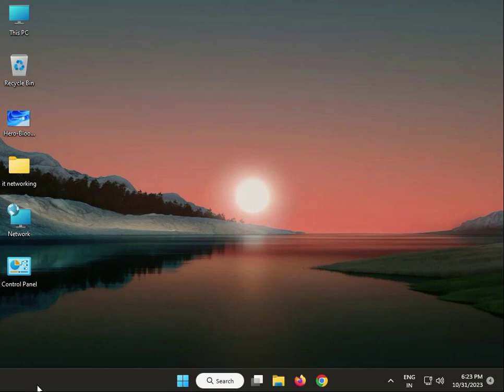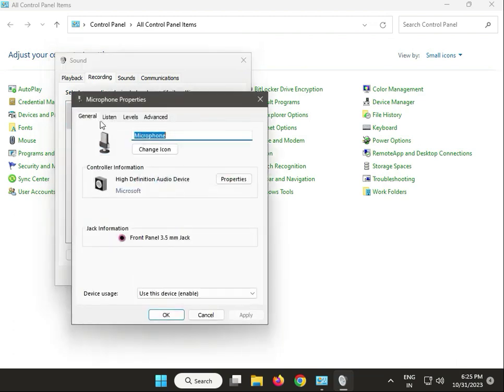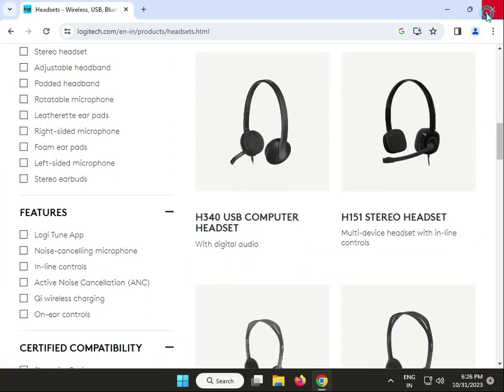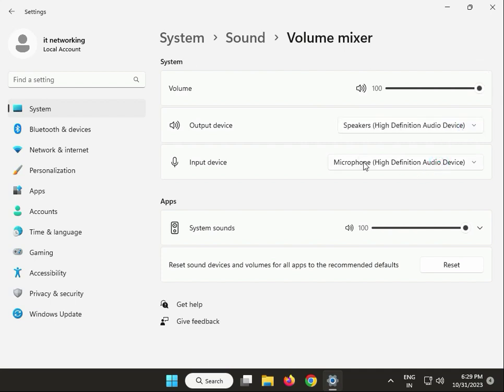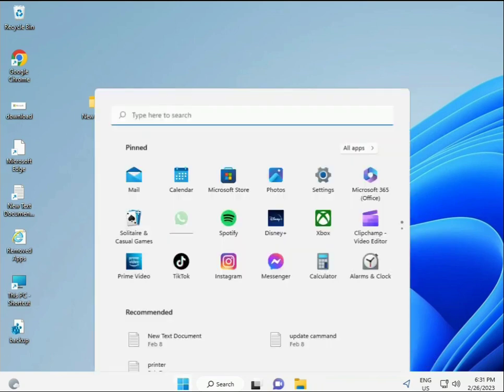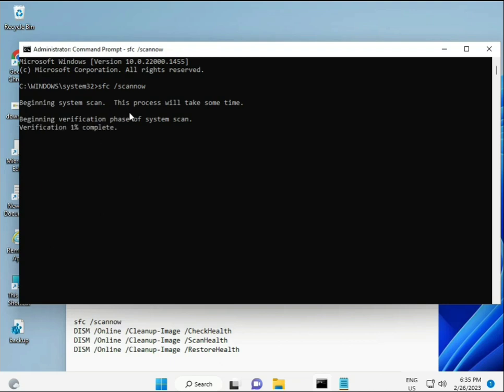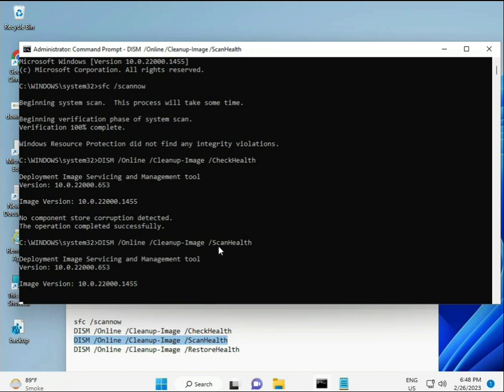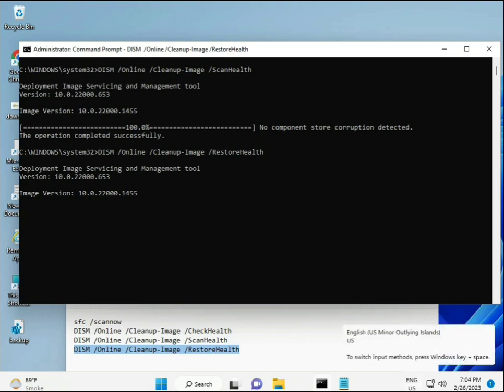Fix boAt Rockerz 650 Pro Audio & Mic Not Working on Windows 10/11